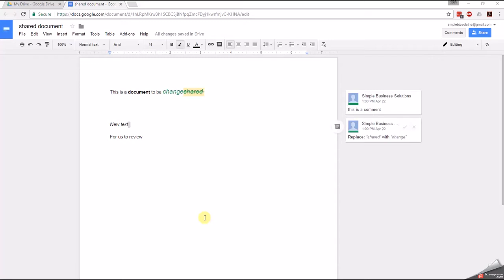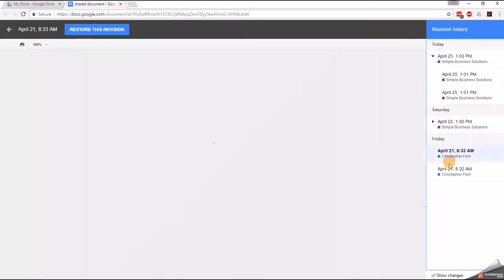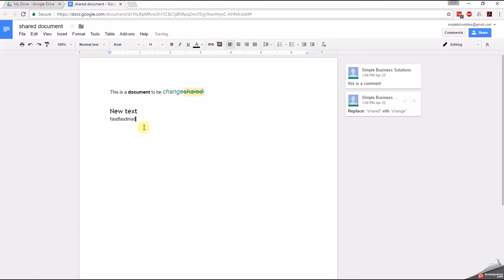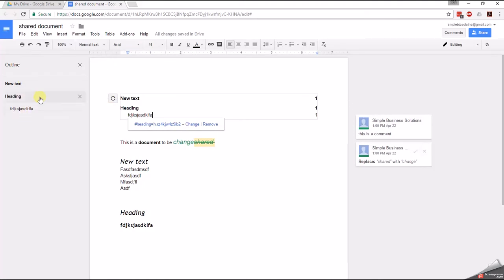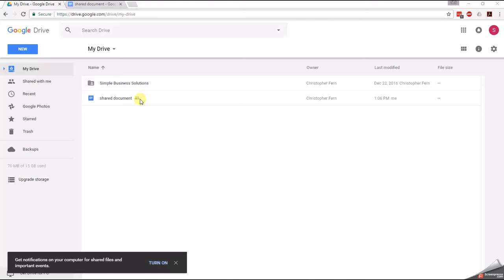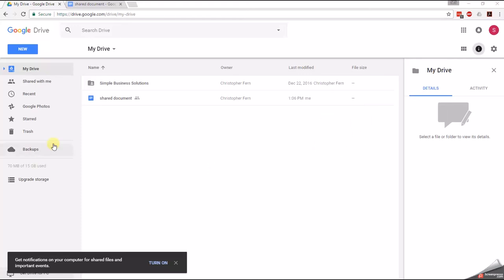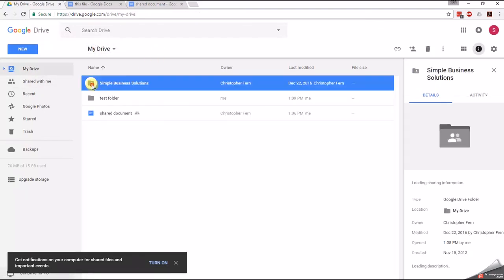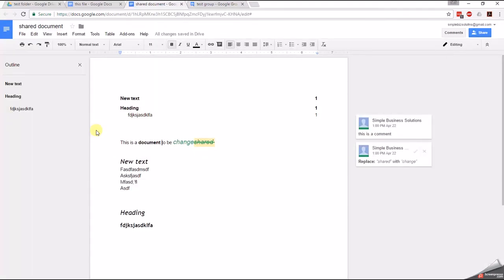Tech Tips for Google Drive - BE BETTER AT DRIVE THAN 80% OF THE WORLD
In this video, we cover 5 essential tips for using google drive including best practices for sharing, best practices for organization, how to find an old version of a google drive document, and how to use headings to automatically format your document.